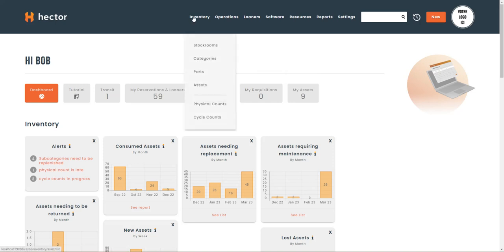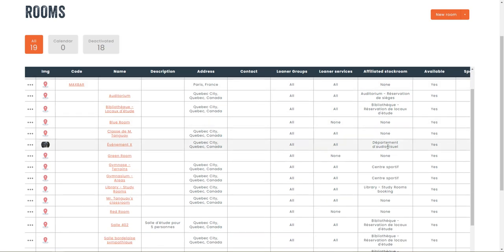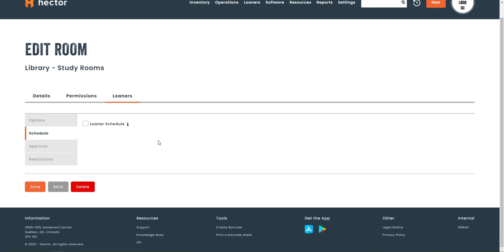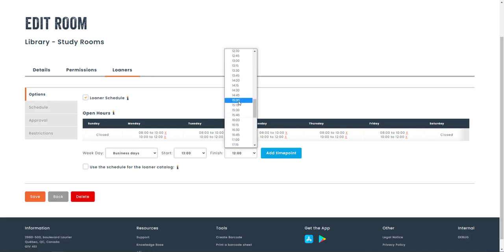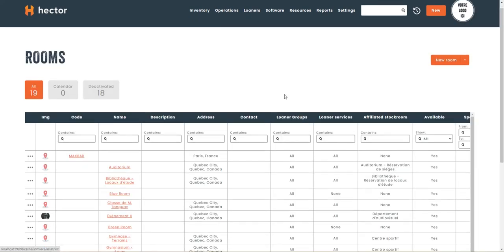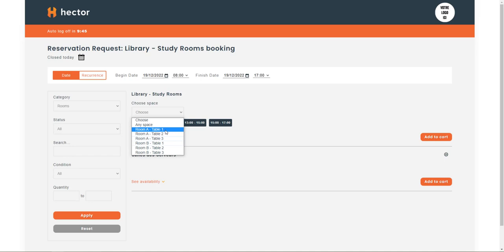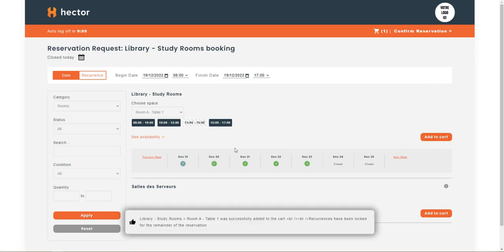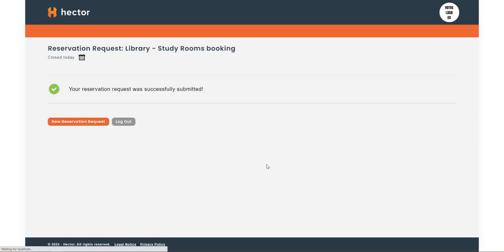How To Setup Time Slots For Reservations? | Hector Tutorial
Do you have room reservation issues? Would you like to setup part reservations by time slots? Introducing Hector, your ultimate asset manager.

This short video will give you an overview on how you can setup time slots for room and part reservations. Our software is regularly updated with feedback from our users. Choose a solution that fits your needs!

📩 Got questions? Write to us!

About Hector

Hector is an inventory management software that allows you to track all your digital and physical assets, whether they are fixed, loaned, rented, in transit, or in storage. With its easily customizable interface and advanced features, Hector is the best asset management solution for efficient and precise tracking of all types of equipment.